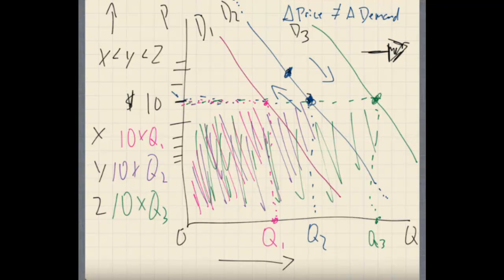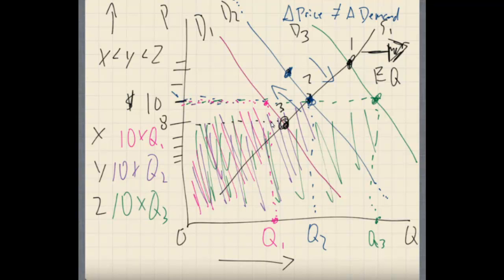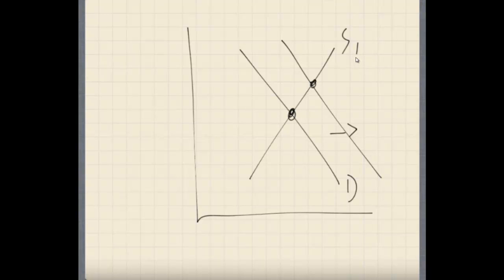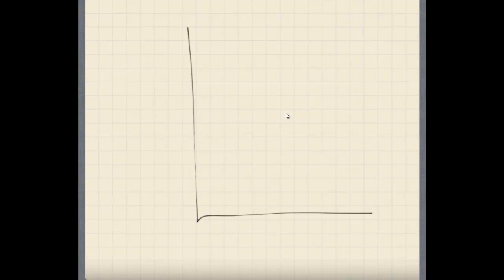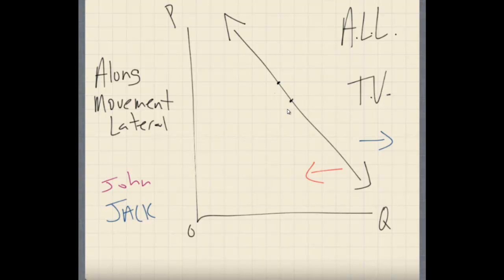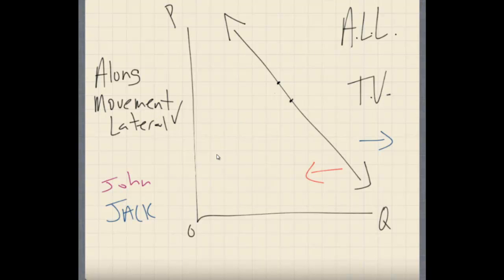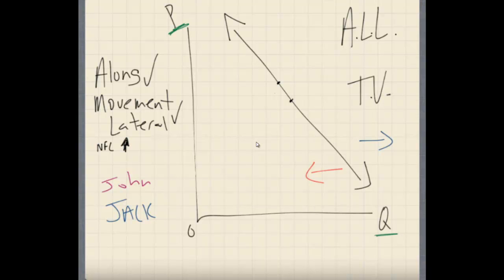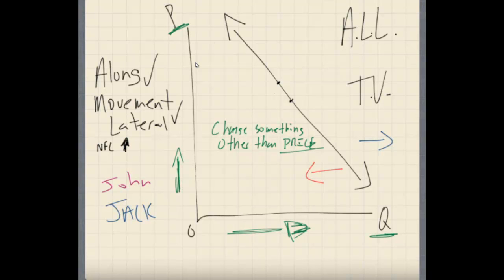Supply and Demand - movements and shifts in the demand curve (part two)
This continues our look into supply/demand curves and price elasticity this is looking at how changes in demand and quantity demanded are different and the difference this makes to businesses. Here we will begin to look how a company can raise their prices inelastically.  This is more on how to raise your prices without changing demand. This is part one. Presented by WBE School of Business (Badassery).